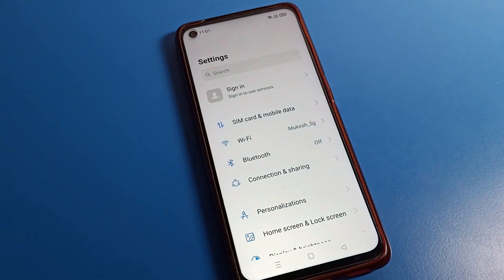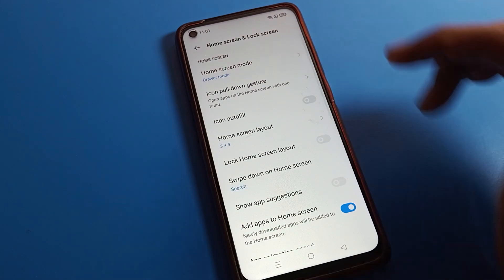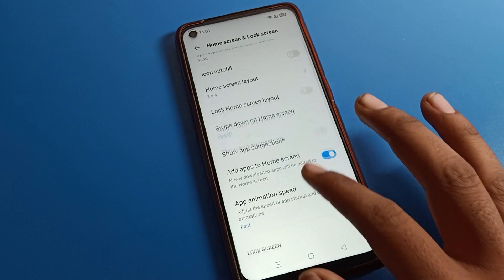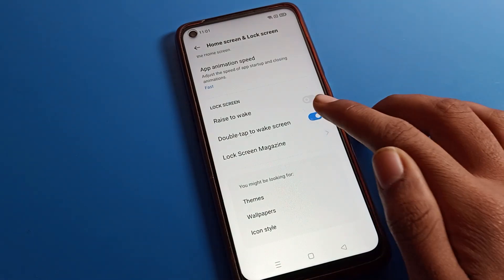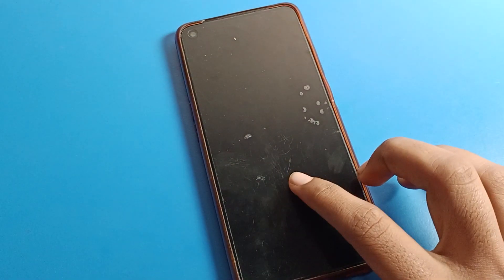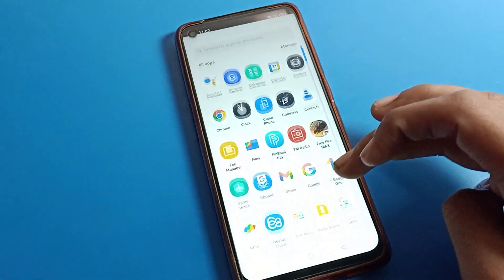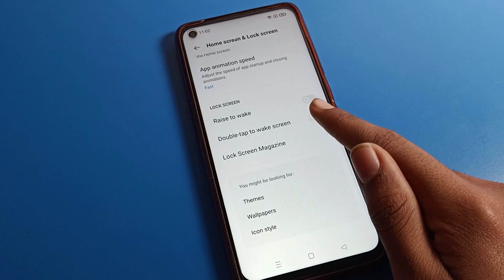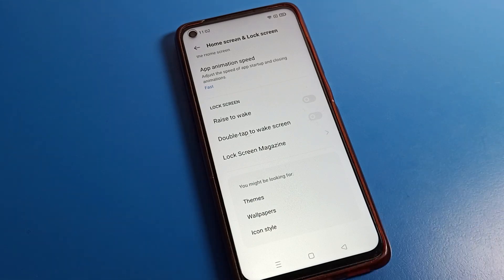oppo A53 Lock screen setting | how to disable double tap to wake screen